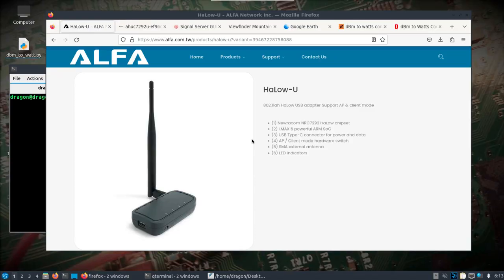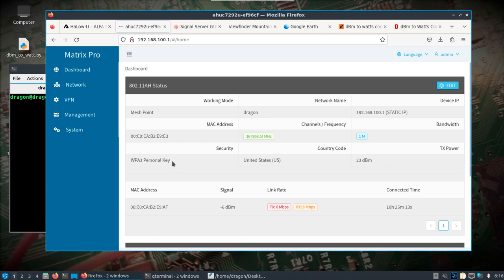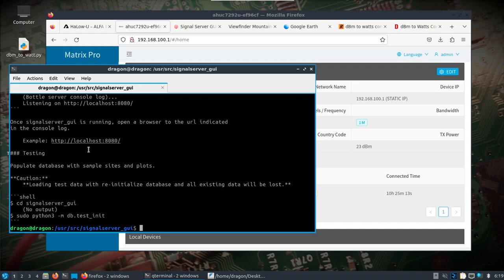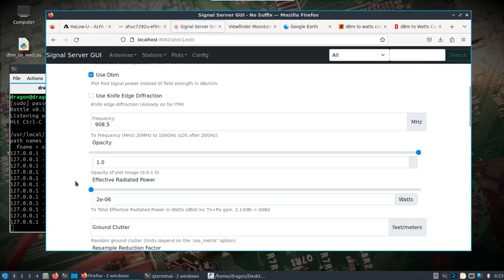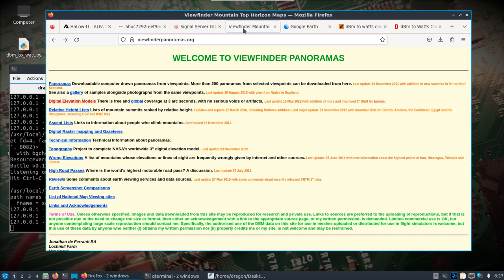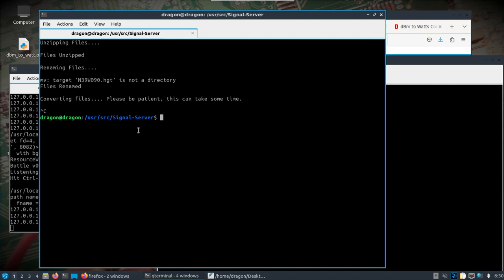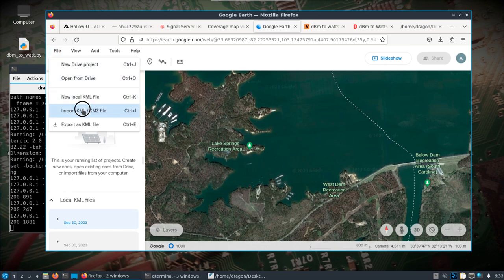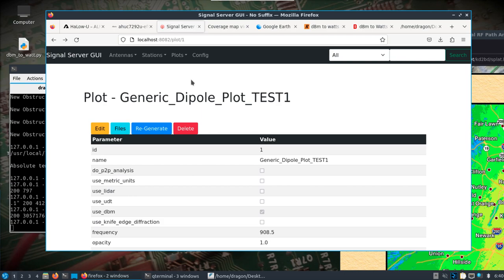DragonOS FocalX WiFi HaLow RF Propagation Analysis & New Firmware Review (Signal Server GUI)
📡 In this video, I run WiFi HaLow (Alfa Networks USB adapter) through a test plot within Signal Server GUI while also showing a new firmware I'm testing.

🔧 First, I introduce the Alfa Networks USB adapter loaded with the latest firmware updates. Three HaLow-U adapters are used to form a 802.11s mesh network.

🗺️ Then, I'll guide you through the process of acquiring and processing elevation SRTM data within DragonOS. Learn how to prepare for an RF propagation analysis using Signal Server GUI to estimate signal coverage over an area.

💡 The goal? To gain insights into the signal strength and potential obstructions for a future project where I'll deploy HaLow USB adapters across an area for mesh connections.